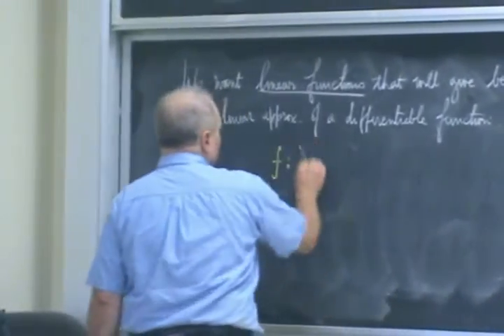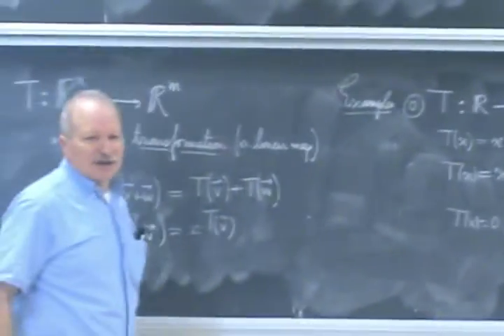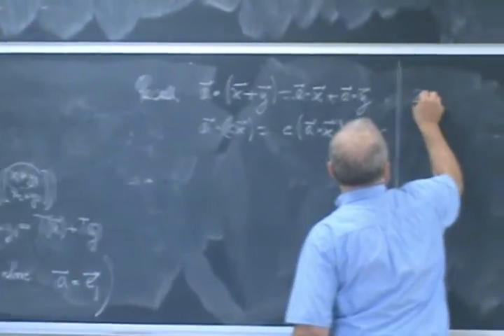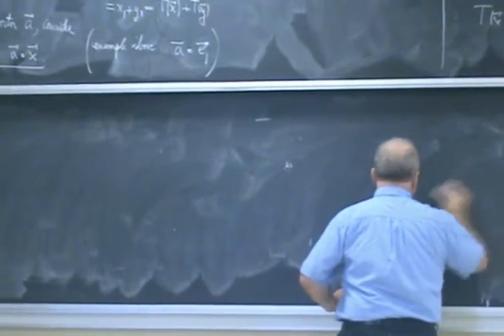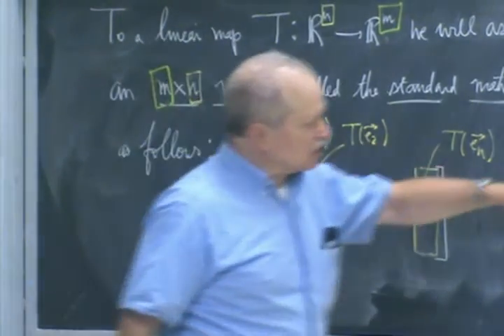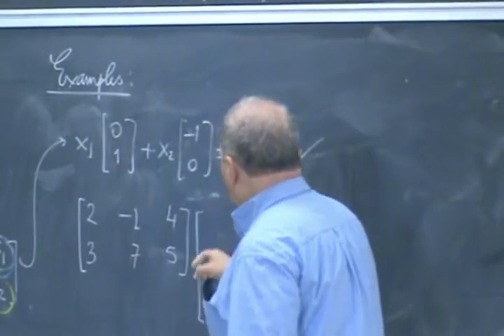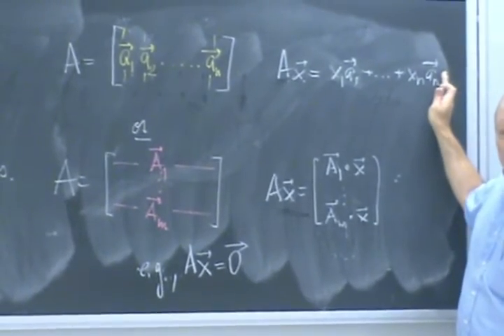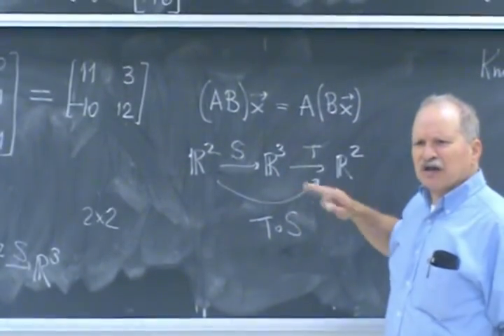Shifrin Math 3500 Day 7: Linear Maps